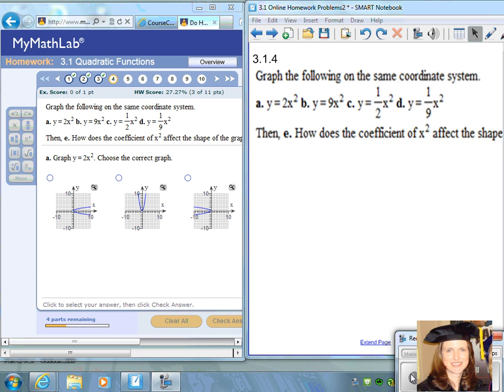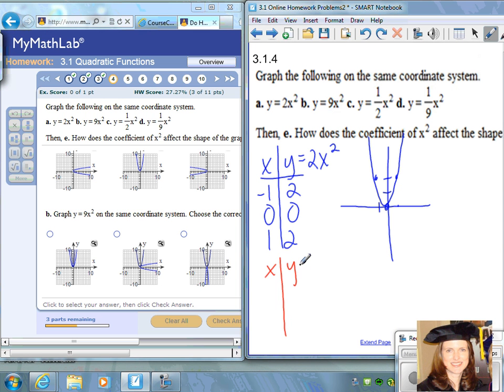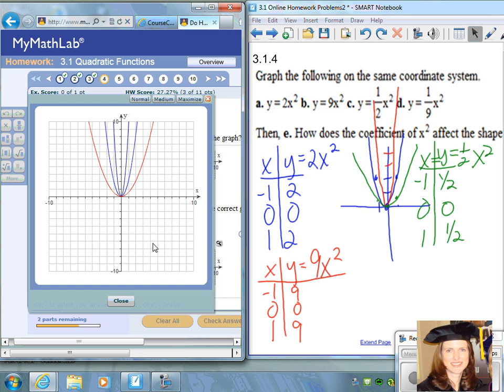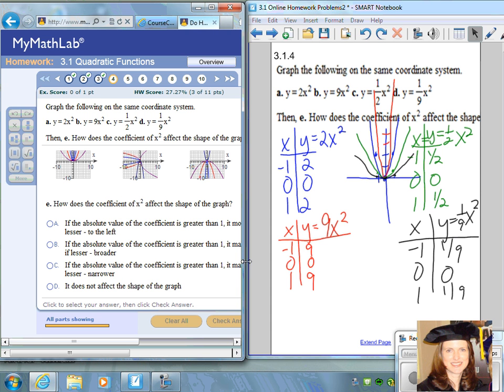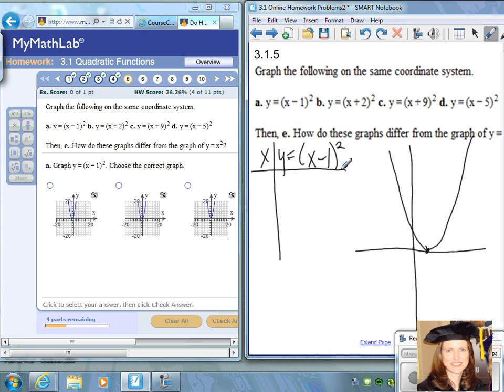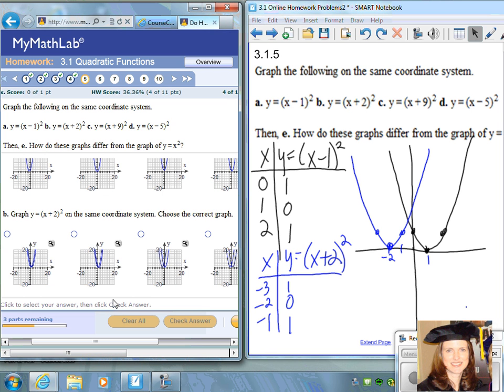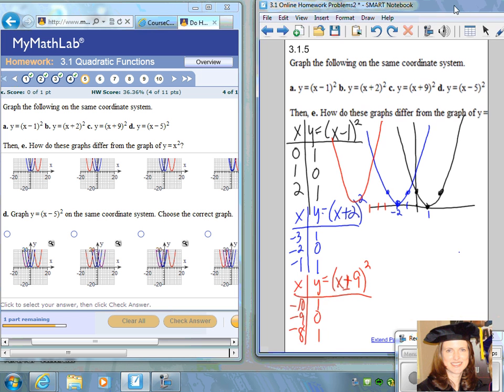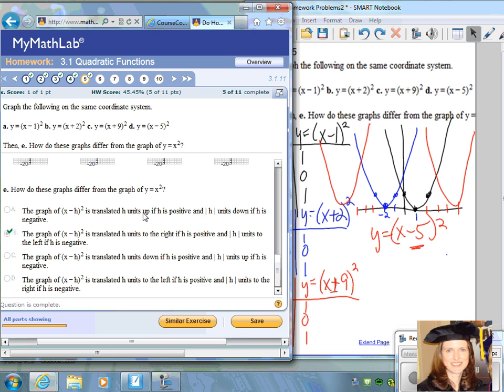Video 3.1 Probs 4-5